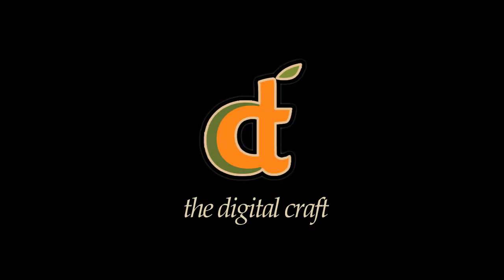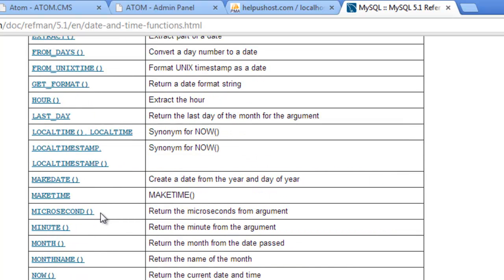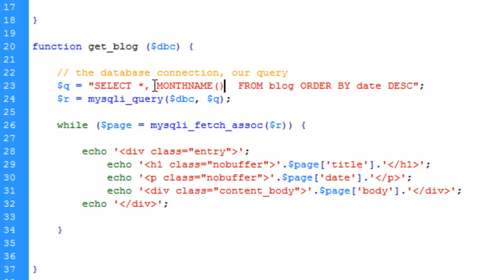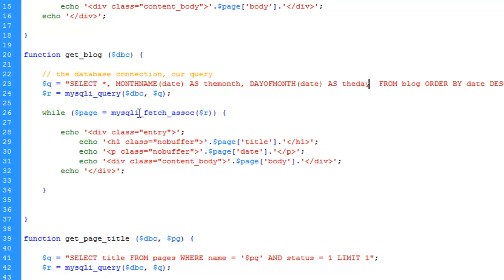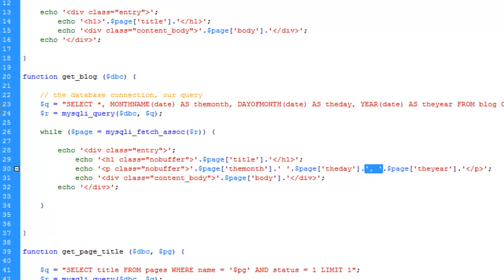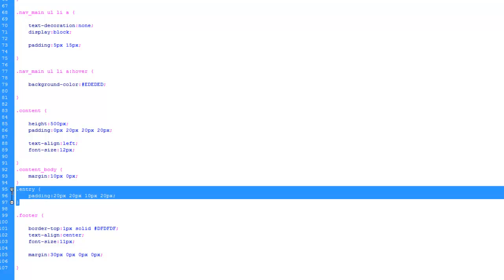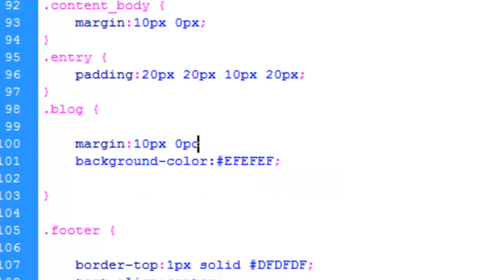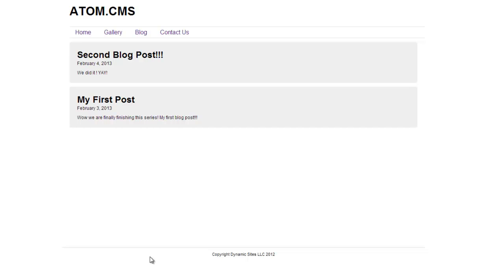Developing a Dynamic Web site start to finish | Part 23 - Date and Blog Formatting